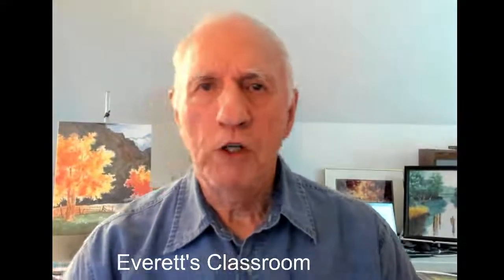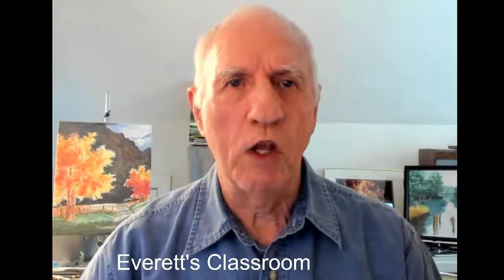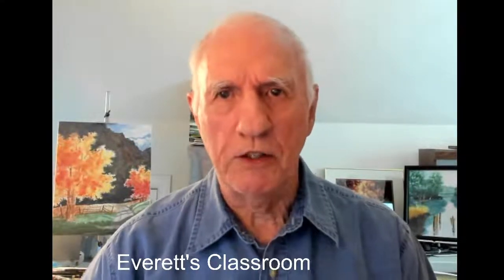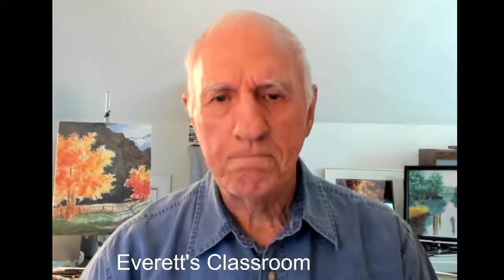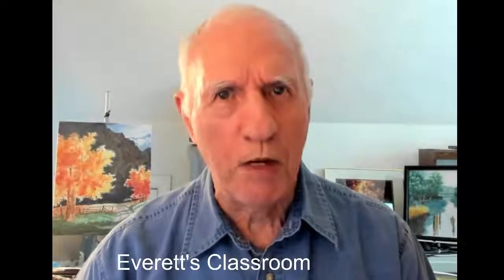Plein Air Painting "Locks Point Park" LIVE Thursday 6-16-2022 2:00 PM EST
Plein Air Painting "Locks Point Park" is an demonstration of painting a landscape on location to caputure the lights and shadows of a real scene. The first thing to decide is the subject and in this case is was the path of light and shadow patterns from the group of trees in this location.

A quick design sketch to show the main elements for the painting and a block in of the major subjects with colors to show the shapes was presented.

The dark colors of brown to show the back lit tree trunks framed the composition and gave the design a lot of strong vertical shapes.  The Center of Interest was the middle ground tree with the sun lit leaves and interesting limb shape pattern. The Dark Forground tree and fence line gave a strong entrance into the painting.

The Rail Fence and Posts were interesting to paint and showed off a unique characteristic of Locks Point Park.

A limited palette of Holbein Watercolors used were Burnt Sienna, Ultramarine Blue, Green #1, Yellow Lemon, Hooker's Green, and Yellow Ochre.

Palette in the Bottle Dot Spayer was used to add texture to the trees and ground colors.

The Holbein Watercolor brushes were 3/4" Flat and No. 8 Round.

The paper was a 1/4 sheet of Gemini 140# Watercolor CP

Chapters to find the Sections are:
0:00     Start
1:23     Intro for Plein Air Painting
2:55     Plein Air Video
3:19     Sketch Book for Design
5:17     Blocked in Shapes
11:00   Green Colors on Trees
14:05   Shadows on Ground
15:45   Darker Colors for Trees
17:08   Simplify Tree Shapes
19:14   Add Branches to Middle Tree
21:20   Forground Rail Fence
23:00   Center of Interest
24:30   Added Darks to Background Trees
25:30   Shadow Pattern
26:09   Add Darks to Fence Rails
33:00   Overview Painting and Location
33:57   Final Painting Discussion
35:22   Review

Watercolor and Art Demonstrations